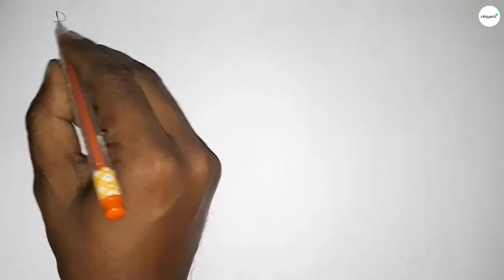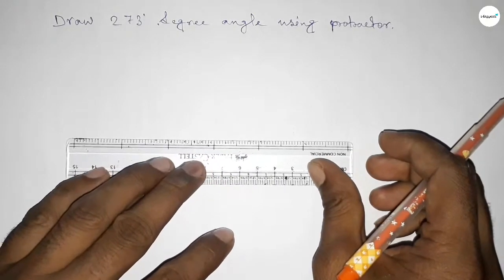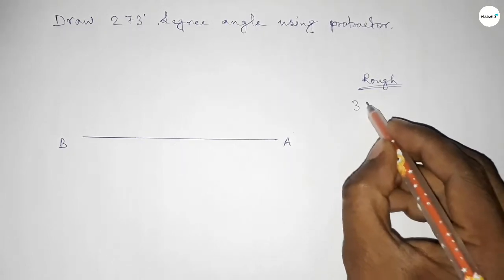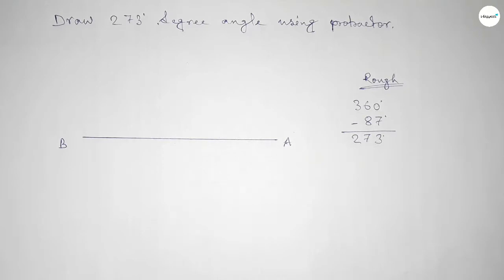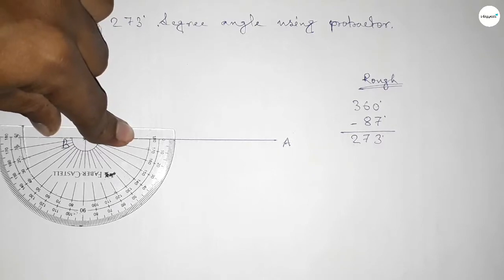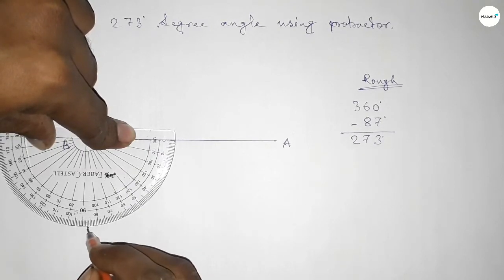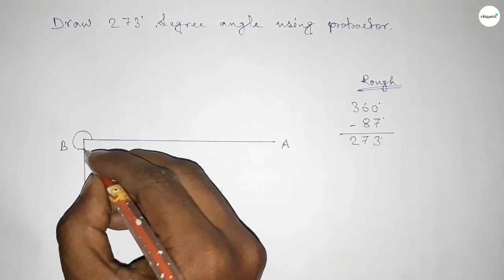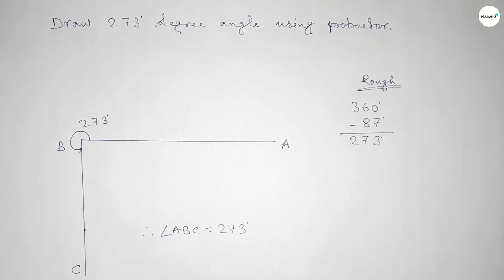How to draw 273 degree angle using protractor. shsirclasses.